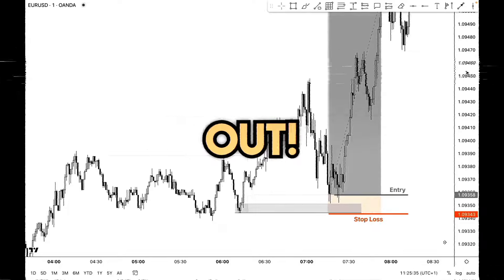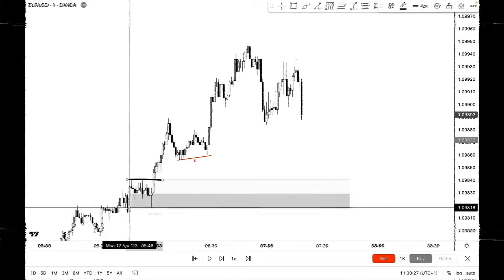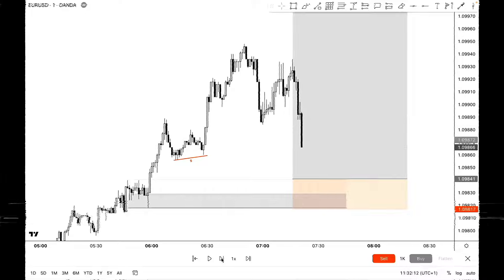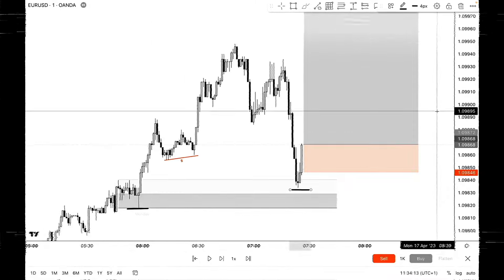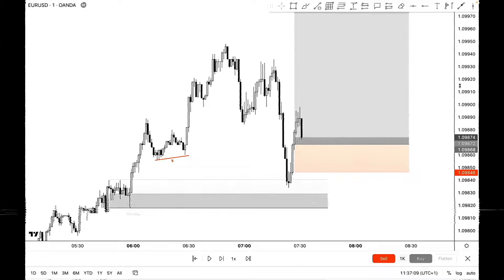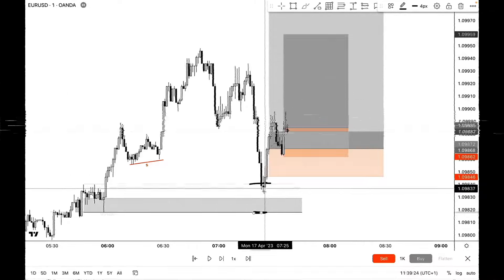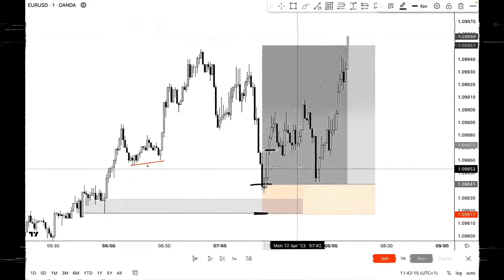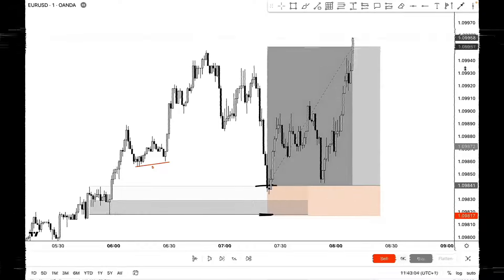1-Step Process to fix EMOTIONAL Trading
⚫ Trading can change your life. The choice is yours.

🔥Complete NJAT Course 235 Videos (HD)
🔥Instant download link
🔥Lifetime access & updates (Study whenever you want)
🔥RIMC Guide E-Book (PDF)
🔥Trading plan & Roadmap included (PDF)
🔥NJAT Lifetime View-Only Discord Access (FREE)
🔥Full Channels History
🔥1000+ Markups from Professionals
🔥10 000+ Markups from Community
🔥Trading Tools
🔥Mindset & Psychology Content
🔥Unlisted YouTube Videos
🔥Weekly Focus & Risk Management
🔥3 Years+ of Content

💎Everything for just 89£ 💎